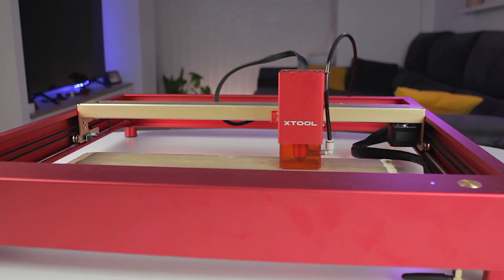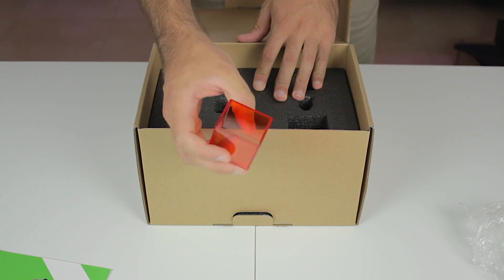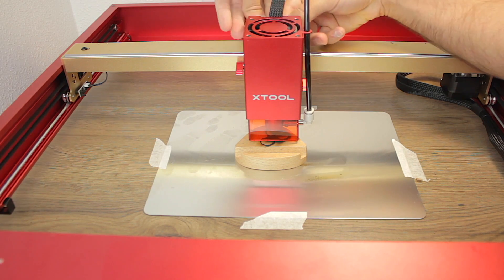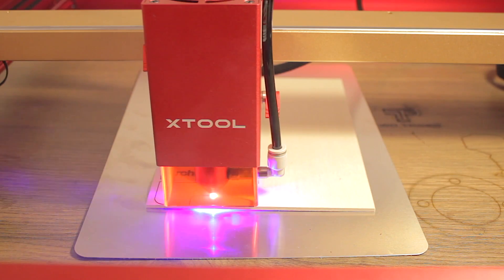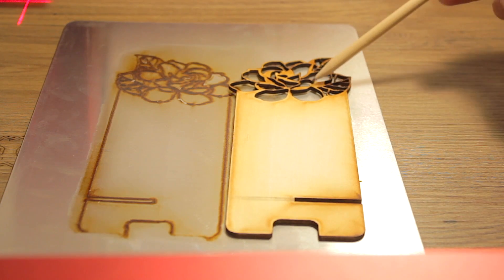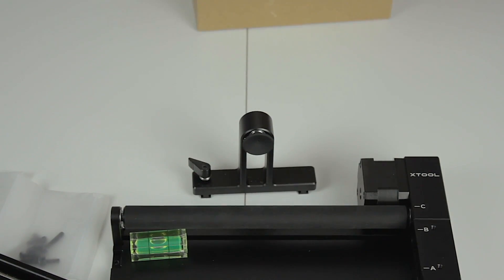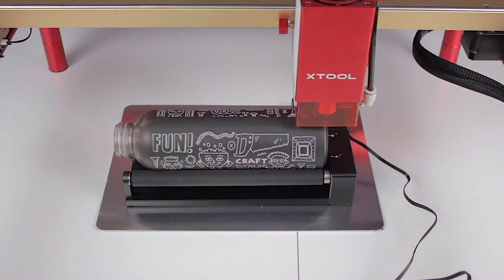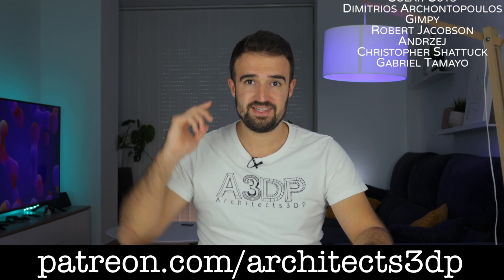ACCESSORIES for xTool D1 Pro 20W Laser Engraver & Cutter | BEST LASER 2022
xTool Halloween Treats on US Store: 21/10-01/11 PDT
✨✨All machines go with a free material box.

This is the review of the Air Pump Assist and Rotary Attachment 2 Pro for the xTool D1 Pro 20W Laser Engraver & Cutter. It is a very high quality laser engraver that will also be able to cut different materials such as thin wood, plastic and more. Thanks to its 20W laser diode it can reach very high engraving speeds up to 400 mm/s. It can cut Basswood in only One-PASS.
With the Air assist Set and the Rotary Attachment 2 Pro you will be able to make incredible designs and products.
The xTool D1 Pro 20W Laser Engraver has dual a syncronized Y axis motor, a 20W Laser module with a heatsink and a fan for cooling, and a working area of 430 x 390 mm surrounded by a steel structure  that will provide a very functional Laser Engraver .
In the next video we will review some xTool D1 Pro accessories that will blow your mind.

M4730X - Architects3DP